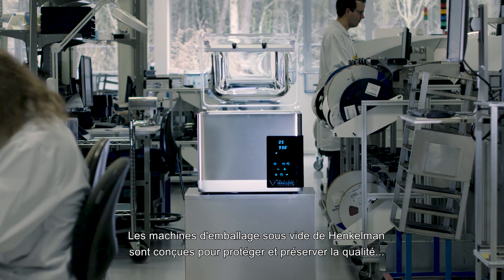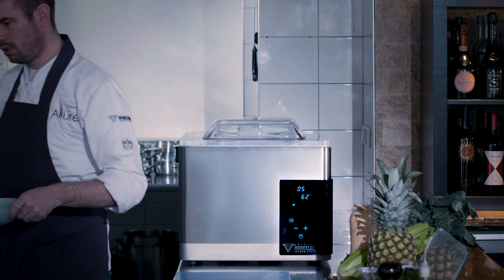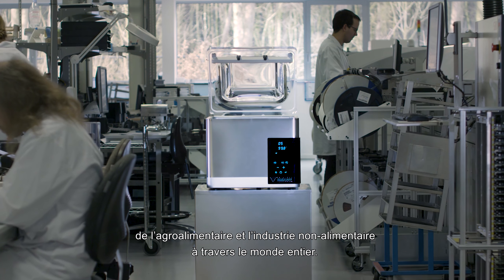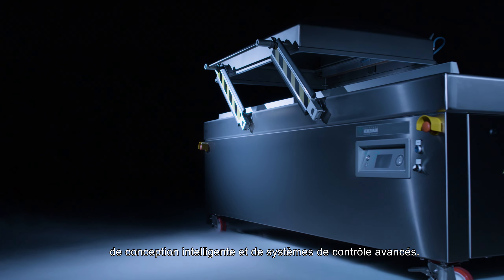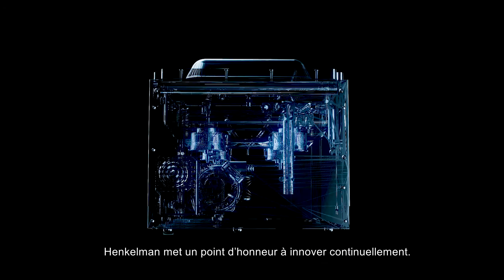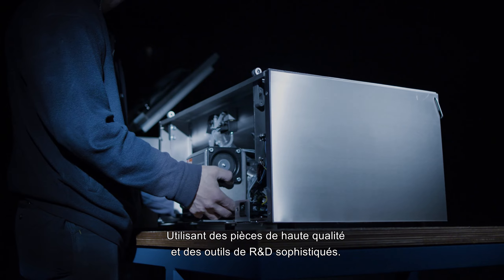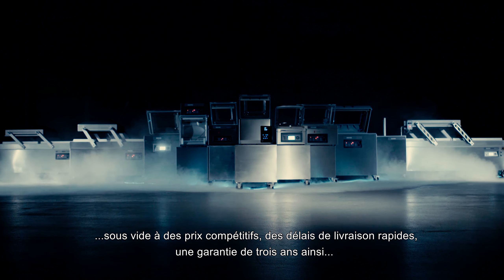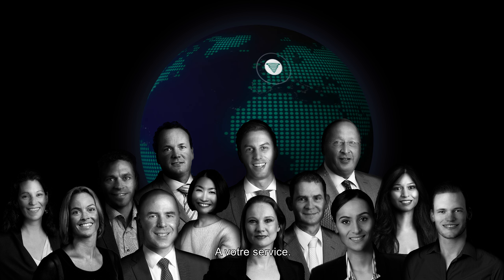Film d'entreprise Henkelman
Henkelman est un acteur majeur sur le marché mondial de la fabrication de machines d'emballage sous vide. La société hollandaise propose la gamme la plus complète de machines sous vide: des modèles de table compacts et économiques jusqu'aux machines industrielles double-cloche automatiques. Henkelman présente son nouveau film d'entreprise montrant son approche et esprit.